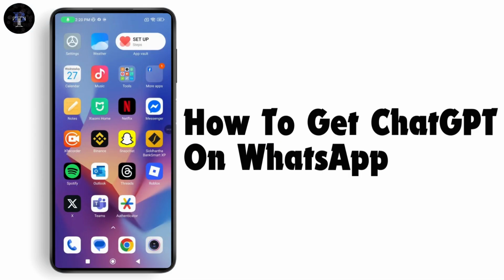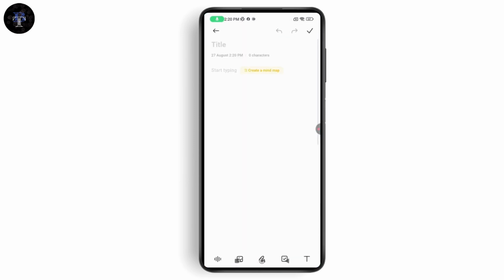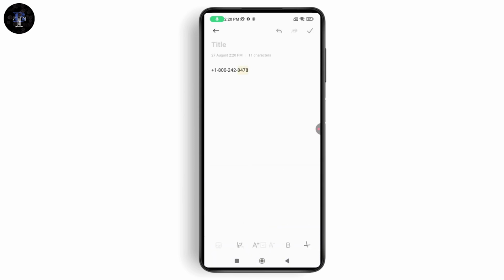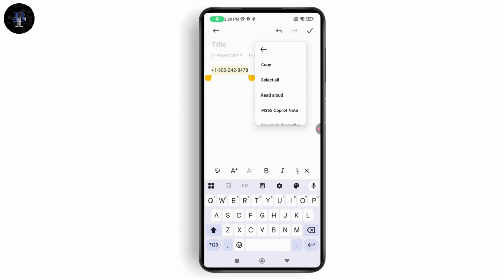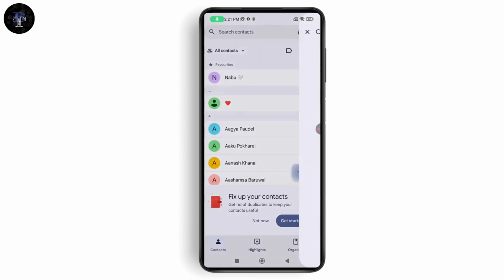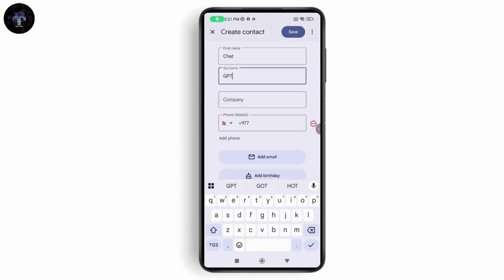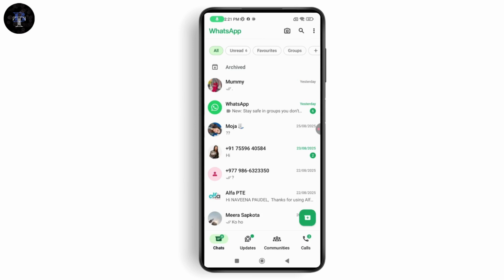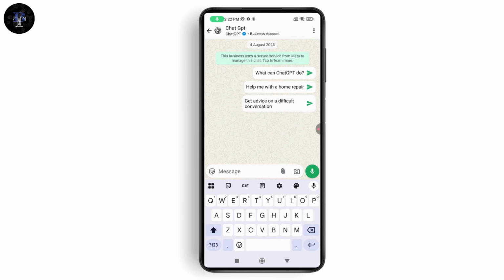ChatGPT WhatsApp | ChatGPT on WhatsApp | How To Get ChatGpt On WhatsApp 2025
How To Get ChatGpt On WhatsApp

This video shows how to get chatgpt on whatsapp using a simple contact setup. You’ll open your notes app, type , copy it, then add a new contact named chatgpt in your phone book and save. Next, open WhatsApp, use search to find chatgpt, and start a message. After you get chatgpt on whatsapp, you can send a message right from your chats and keep everything in one place without switching apps. This is important because having chatgpt on whatsapp streamlines quick questions, keeps replies reachable in your message list, and lets you organize conversations under a single contact. The walkthrough centers on copying the number, saving it as a contact, and using WhatsApp search so you can get chatgpt on whatsapp quickly and begin messaging immediately from your phone.

00:00 Introduction
00:10 How To Get ChatGpt On WhatsApp

how can get chatgpt on whatsapp, how do i get chatgpt on whatsapp, how to get and use chatgpt on whatsapp, how do you get chatgpt on whatsapp 2025